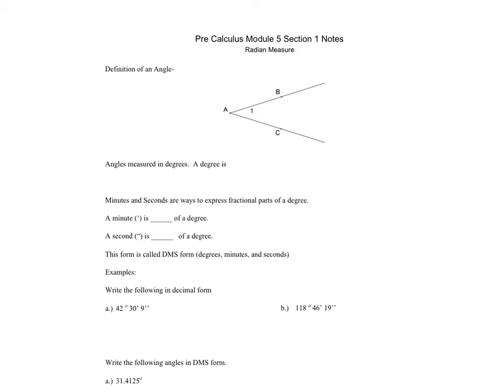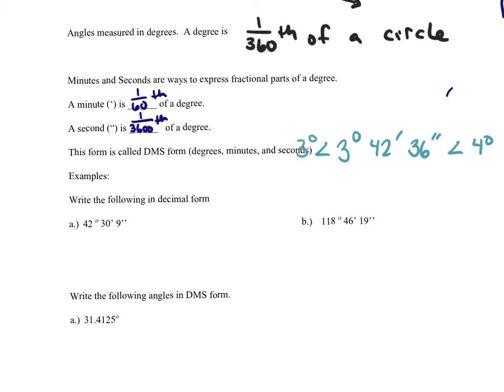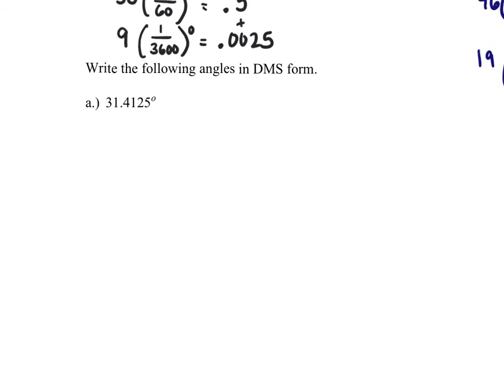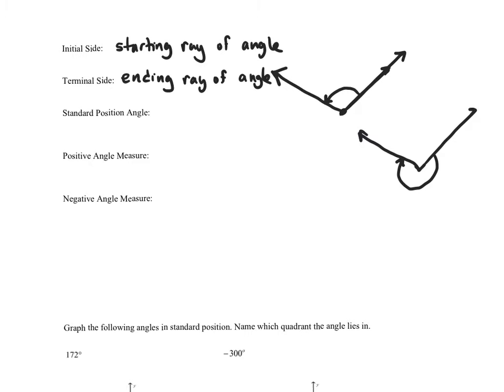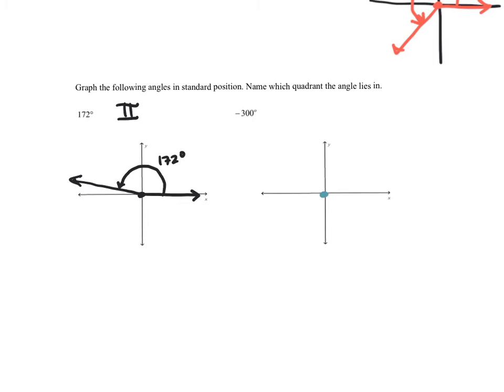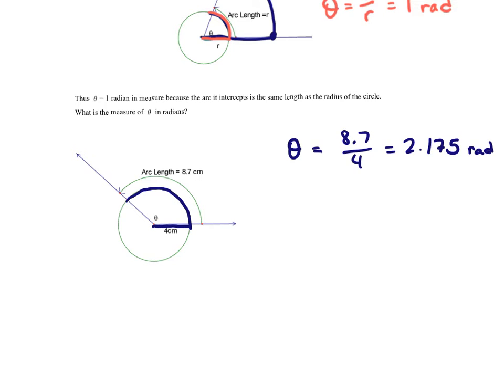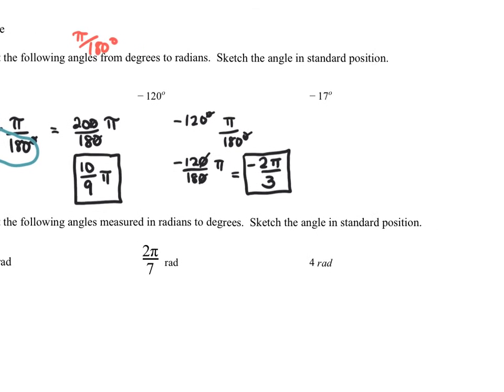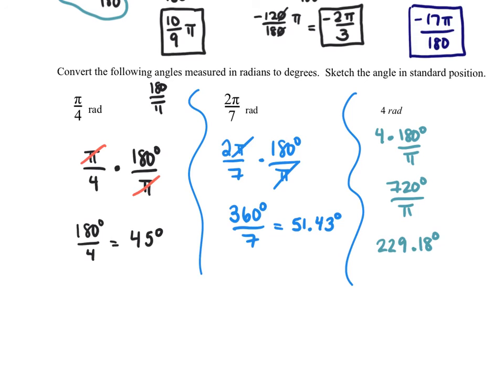Pc 5.1 dacc